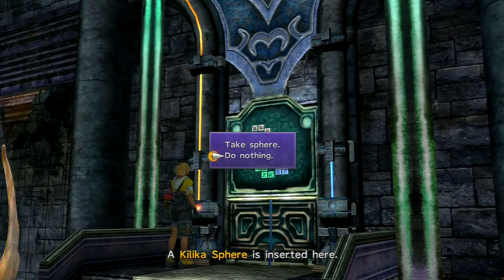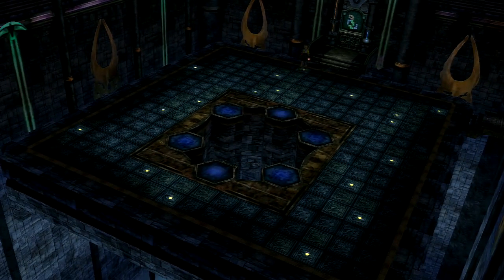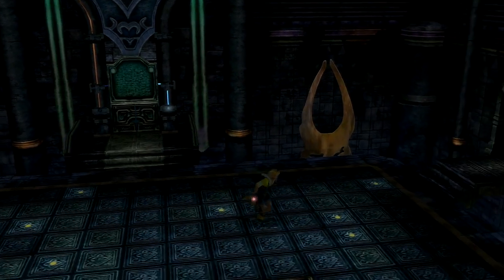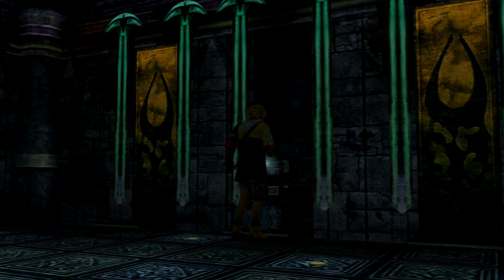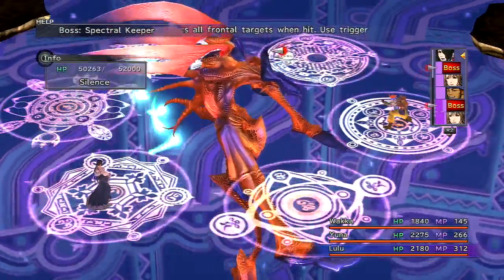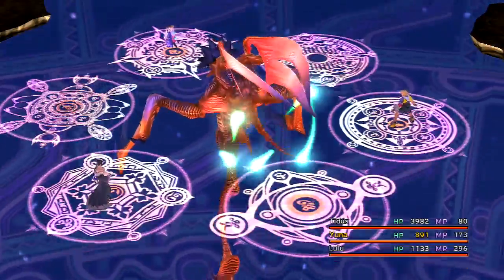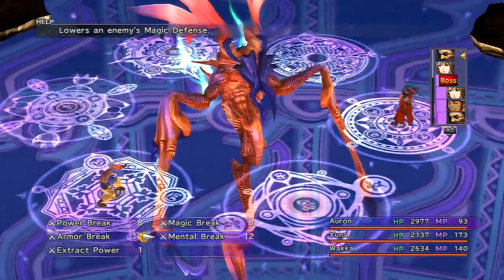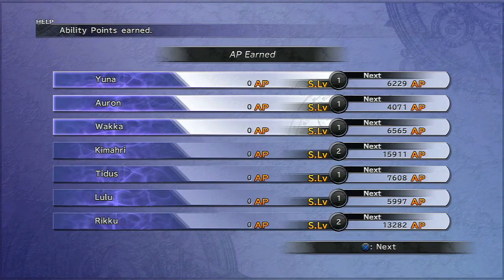Final Fantasy X HD Remaster - Part 60 - One final test (PS3)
Final Fantasy X Playthrough, Walkthrough, Let's Play, Guide.

I appreciate and am very grateful to any who donate to me. Mainly PS3, PS4 and Nintendo games.

Final Fantasy X HD Remaster in High Definition Part 1 for the Playstation 3. Single Player, DLC. Will feature every Chapter, from intro to ending with commentary. Walkthrough, Playthrough, Let's Play, Gameplay, Guide.